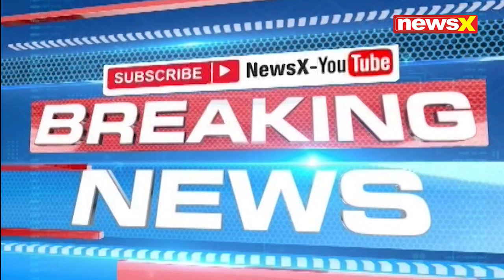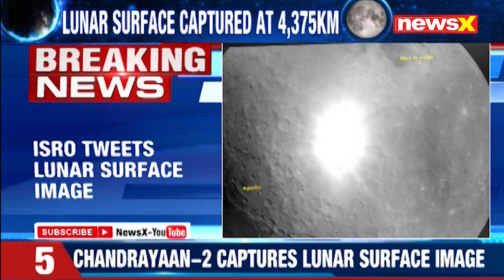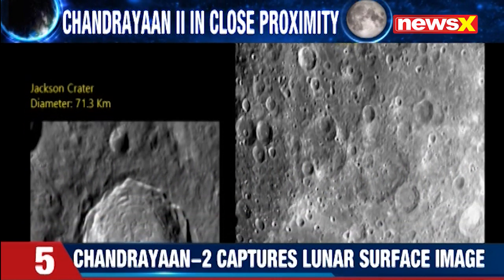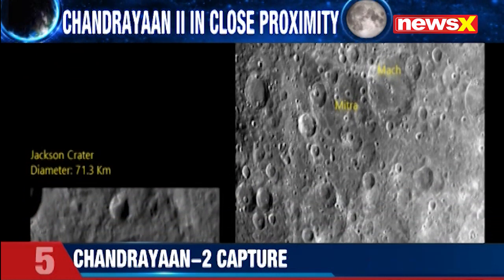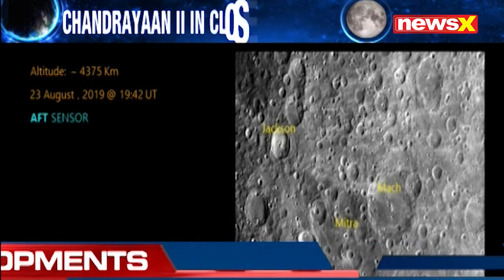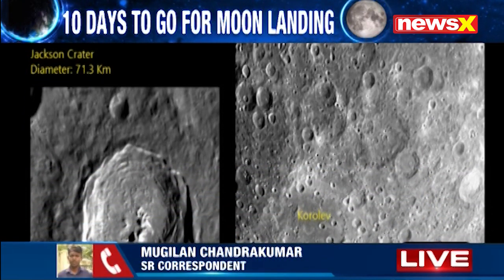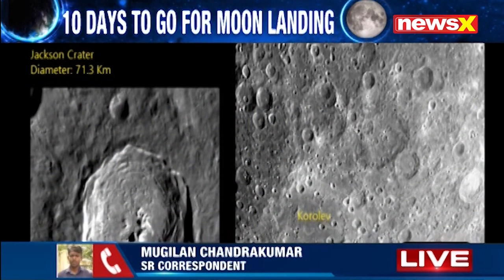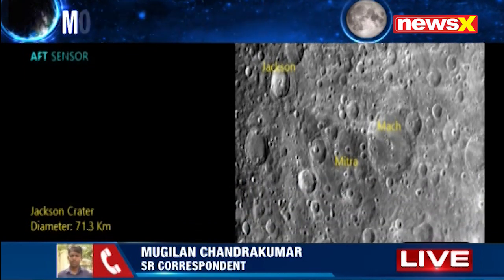Chandrayaan 2 captures craters on moon’s surface | NewsX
chandrayaan 2,
chandrayaan 2 isro,
chandrayaan 2 live,
chandrayaan,
chandrayaan-2,
chandrayaan 2 news,
chandrayaan 2 in hindi,
chandrayaan2,
chandrayaan 2 launch date,
chandrayaan 2 launch live,
chandrayaan 2 live streaming,
chandrayaan 2 live video,
chandrayaan 2 video,
india chandrayaan 2,
mission chandrayaan 2
NewsX